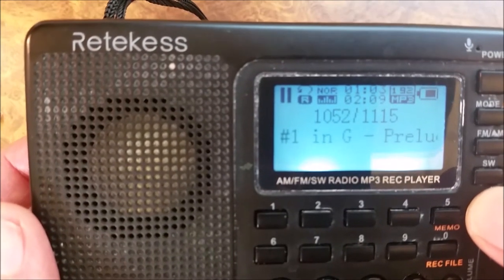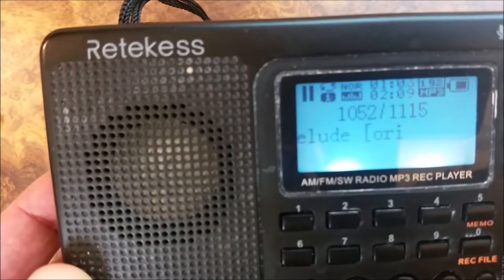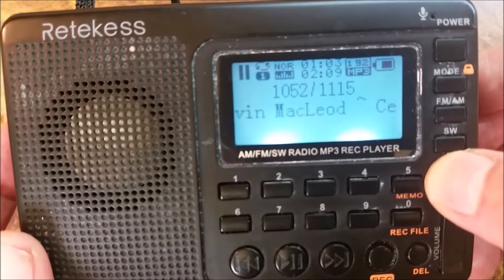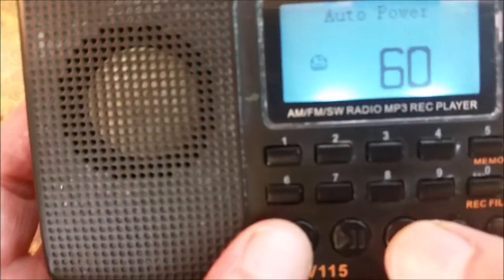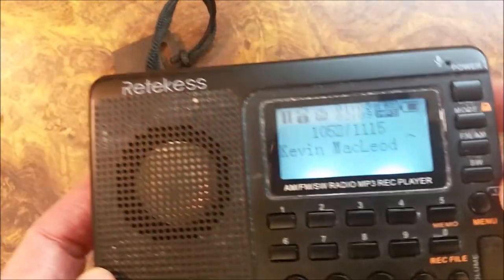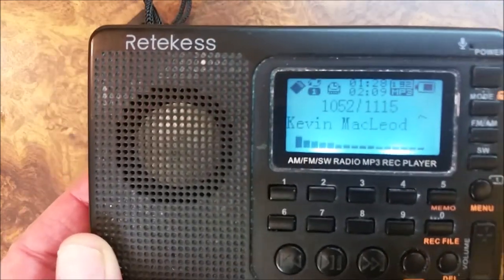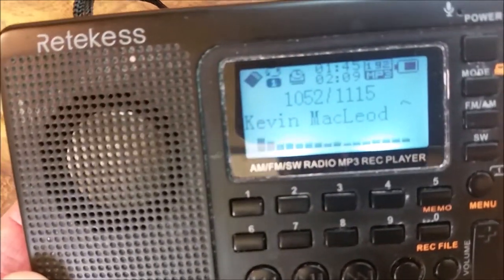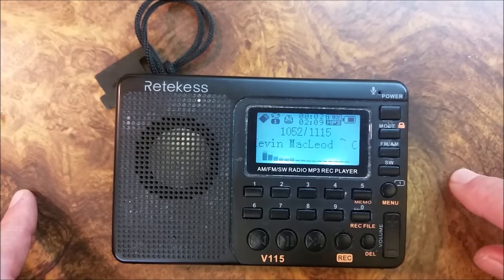how to use the sleep timer on the Retekess V115 MP3 Player, the best item I bought last year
The sleep timer on the low-cost Retekess V115 MP3  Am FM Shortwave radio player works great. If you want better sleep, fall asleep listening to relaxing music. I set the timer to 40 minutes right before bed and drift off listening to relaxing music I have trained my self to recognize it is time to relax and sleep when I hear it. A lot of people were confused as to how to activate the timer so I showed in the video how to use the timer to go off when listening to the radio or MP3 player and also how to use the repeat function that can make a recording loop and play continuously.
If you have a Retekess V115 and need the consumer user manual I found a link for it here. Retekess manual

I bought my Retekess on Amazon but check around to see where you can get it at the lowest cost.  I have bought three of them at different times for between $16 and up to $24.
Retekess V115 Shortwave Radio, AM FM Radio Digital Tuner, Rechargeable Radio Support Recording, Portable MP3 Radio with Bass and TF Socket (Black)

 If you do not like Amazon and think it sucks well I would have to agree with you. Always check on ebay and other sites to see if items are cheaper than amazon.